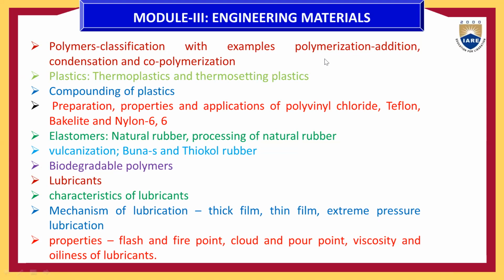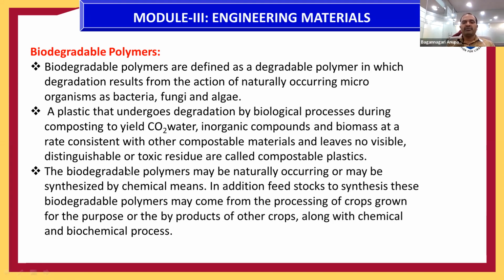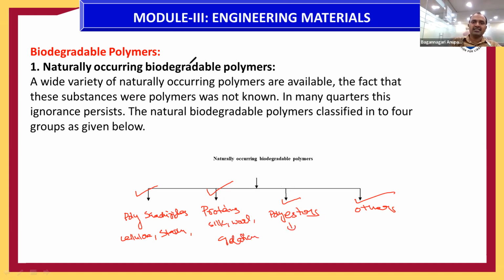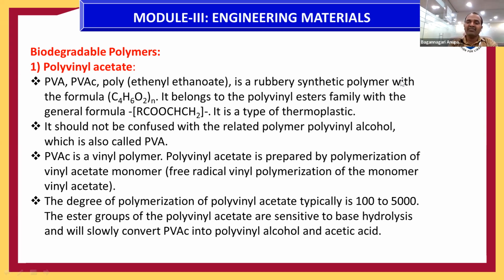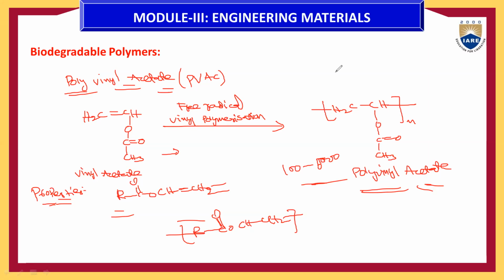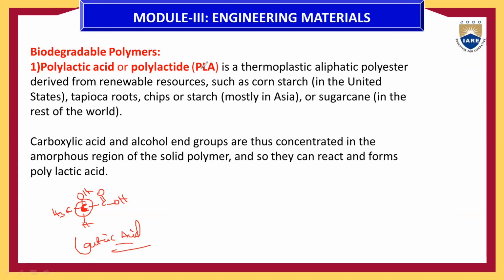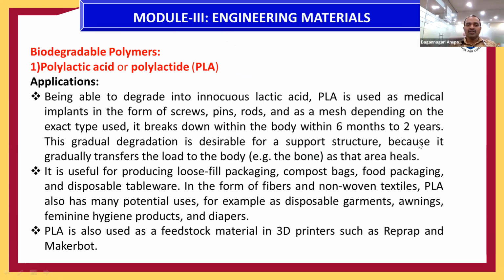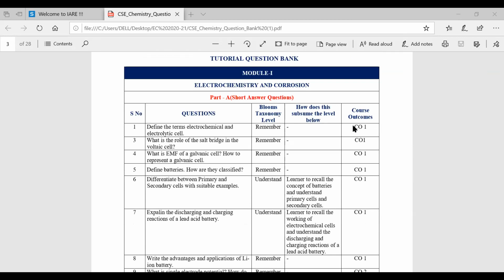Biodegradable Polymers by B Raju